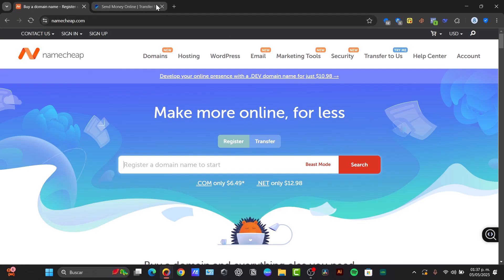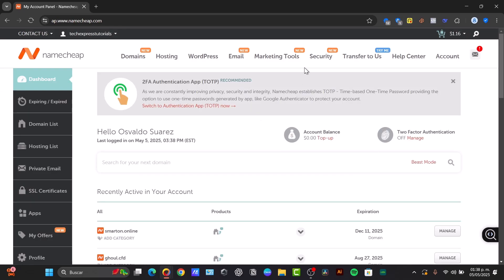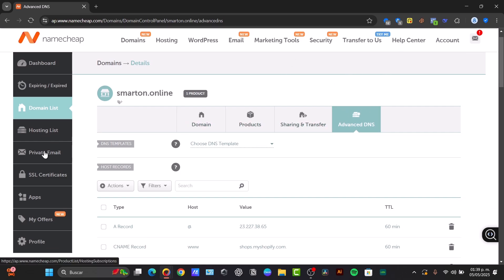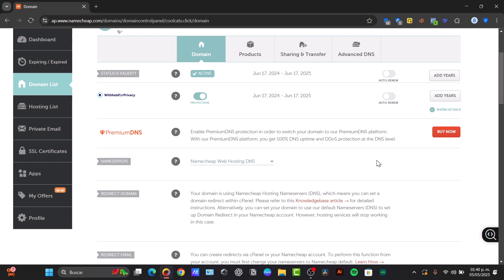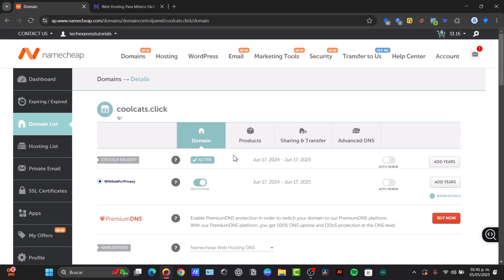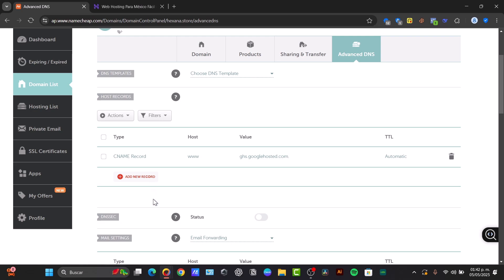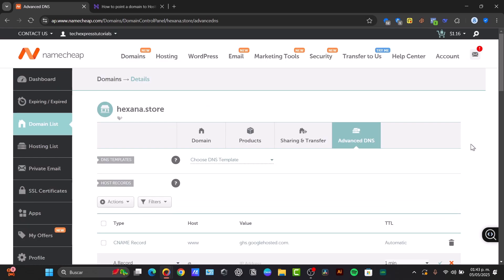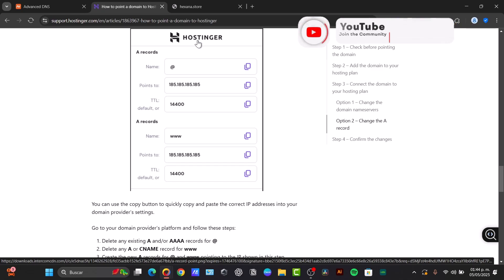How to Add Domain to Your Hosting in Namecheap (2026) Guide Complete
In this beginner-friendly tutorial, you'll learn how to connect your domain to your hosting account in Namecheap quickly and easily. Whether you just purchased your domain or you're moving it to a new hosting plan, this step-by-step guide will help you get your website online in minutes.

🧩 What you'll learn:

- Accessing your Namecheap dashboard
- Linking your domain to Namecheap hosting
- Updating DNS settings or using Namecheap’s nameservers
- How long it takes for changes to go live

💻 Perfect for beginners starting their first website, blog, or online store.